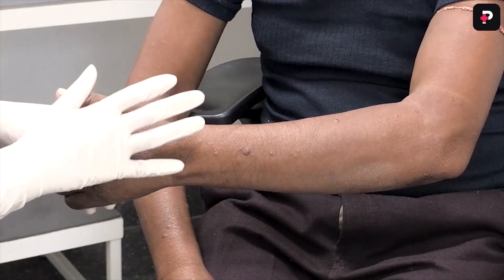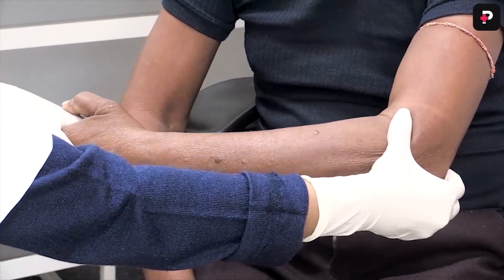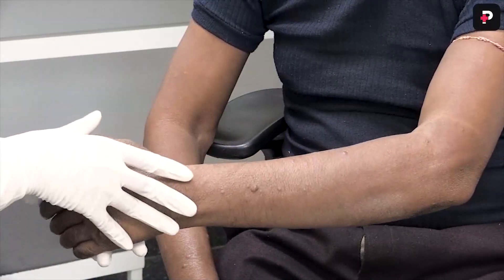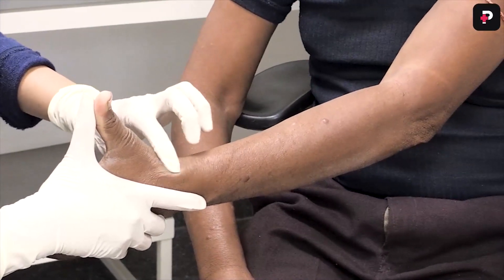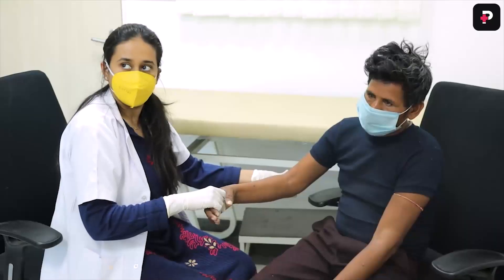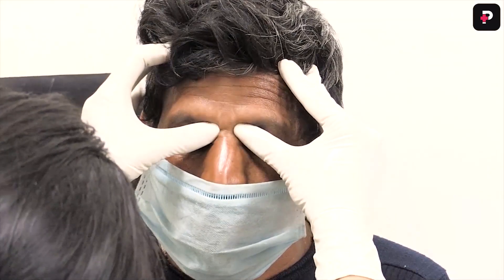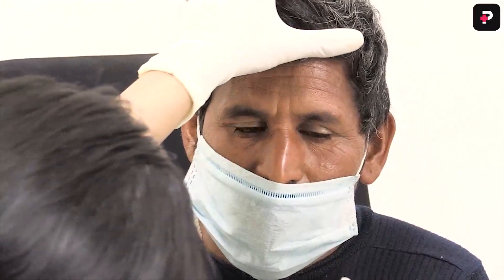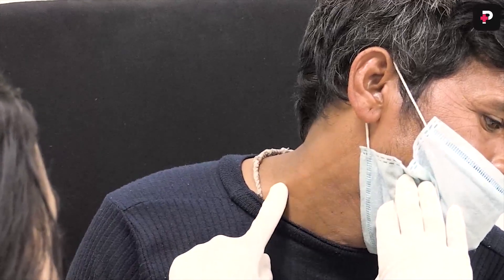Leproy Hansen's Disease | Dr. Chesta Agarwal | PrepClinic Dermatology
Watch this PrepClinic sample video by Dr. Chesta Agarwal on Leproy Hansen’s Disease where she demonstrates:

• How to examine the peripheral nerve ulnar nerve?
• How to examine the radial cutaneous nerve?
• How to palpate a nerve along a muscle for the right as well as left hand?
• How to spot and examine the great auricular nerve?

Get PrepClinic today and learn more from expert medical professionals.

Why PrepClinic?